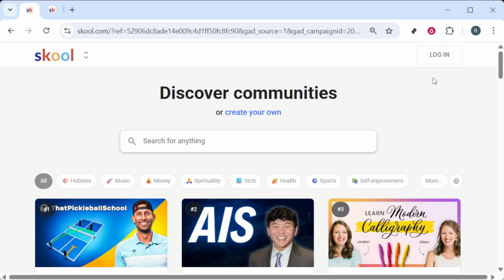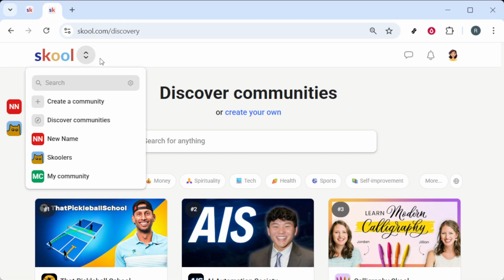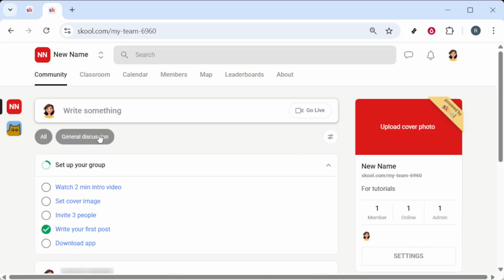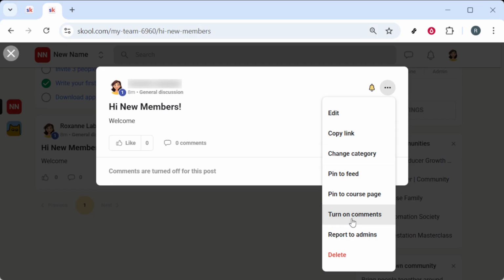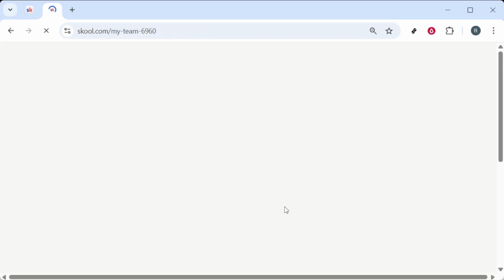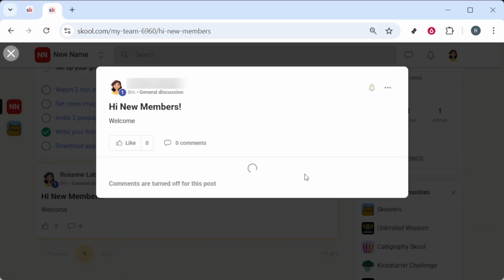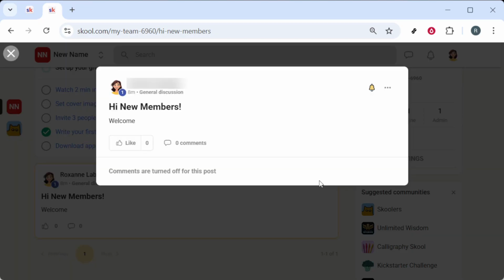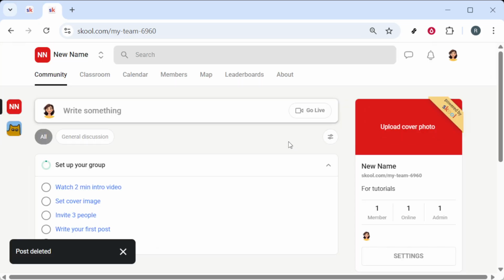How to Pin or Delete a Post in Skool Community (Quick Guide)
📌 Keep important updates visible! Learn how to pin or delete a post in Skool community.

✅ Pin posts to the top of your group.
✅ Delete outdated or irrelevant content.
✅ Maintain a professional and organized feed.

✨ Perfect for announcements, rules, and key resources.